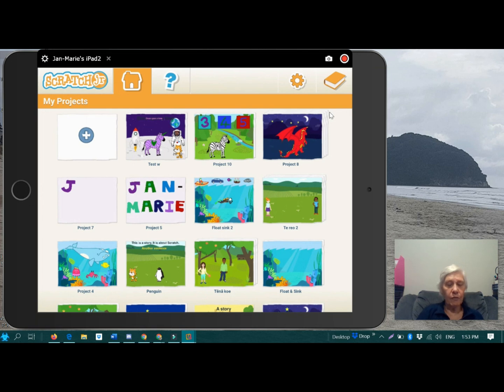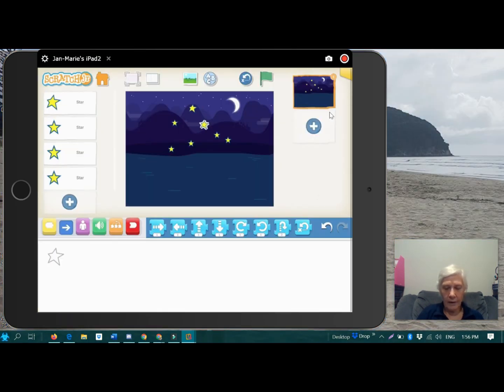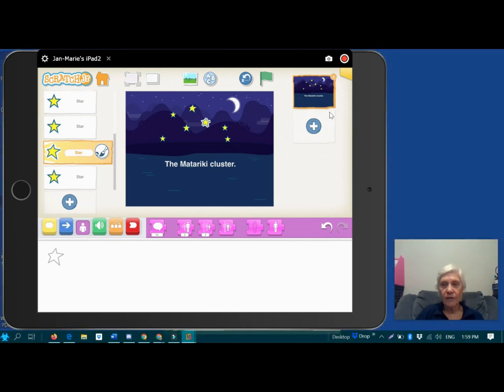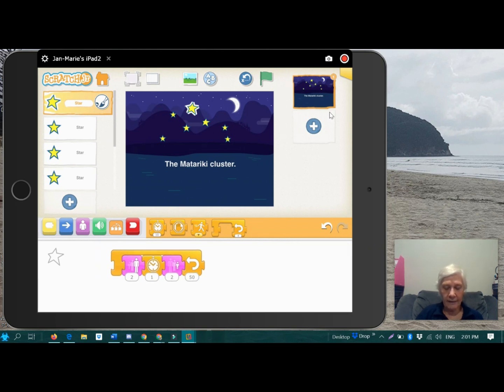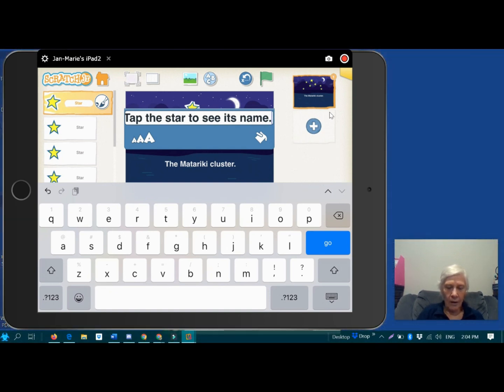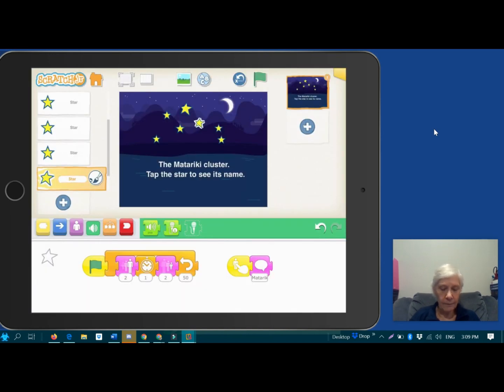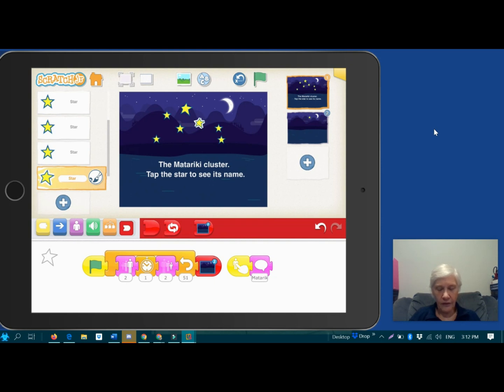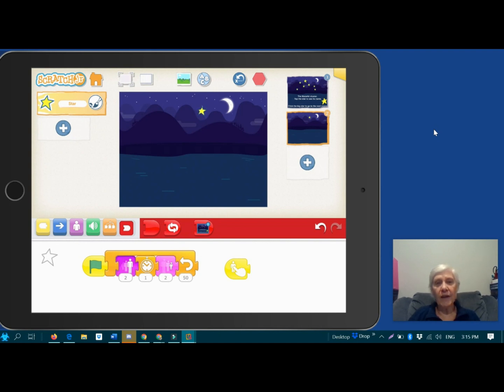Scratch Jr Matariki activity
Scratch Jr is used to create and activity where stories and information about Matariki can be shared. Here is the link to how this works with the Progress Outcomes and AOs of the Digital Technology areas of the NZ curriculum.